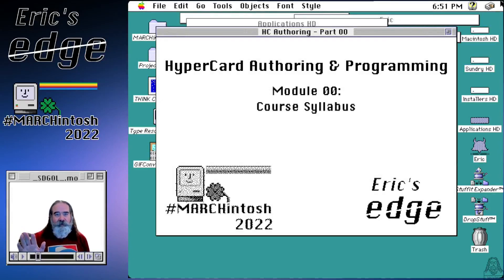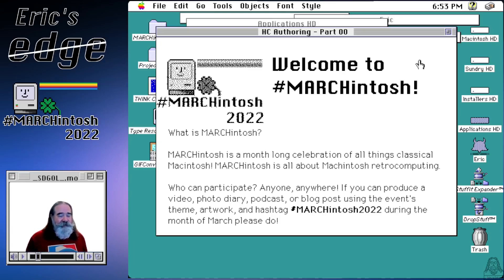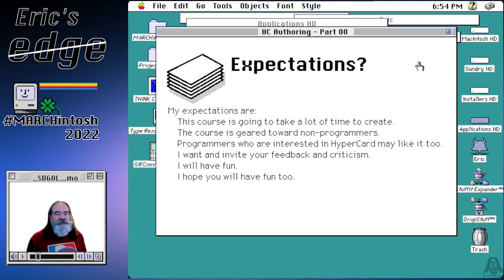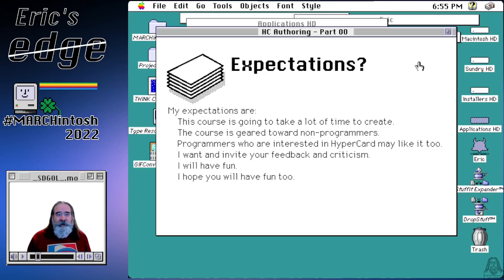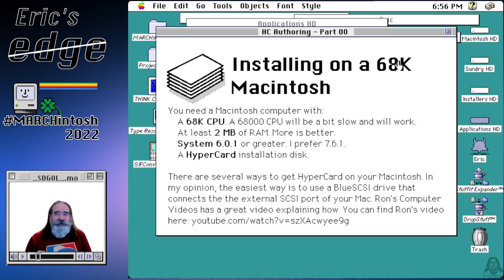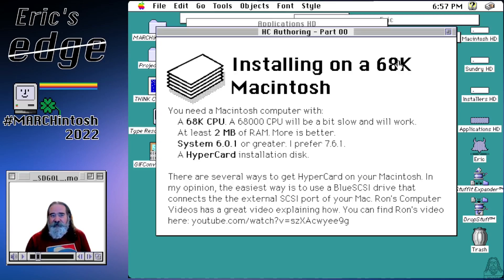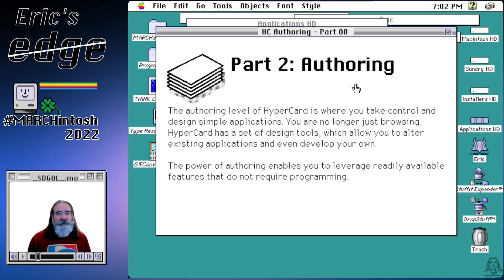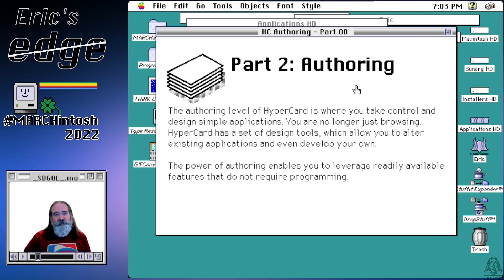MARCHintosh 2022 - HyperCard Authoring and Programming: Module 00: Course Syllabus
This is the introduction to my HyperCard Authoring and Programming course. The video includes a course outline and what you'll need. Hint: you'll need HyperCard 2.4.1, a Macintosh computer or emulator.

This video is part of a course on HyperCard Authoring and Programming.

Upcoming videos:
Part 2: Authoring
Part 3: Programming
Part 4: Advanced Authoring
Part 5: Applications

Instrumental to this course is having a HyperCard environment up and running. It can be on a 68K Macintosh computer or an emulator.

My friends, Ms. Fox, the Macintosh Librarian and Ron, from Ron’s Computer Videos can help you with that.

If you have any question, please don't hesitate to ask. I'll have fun putting this together and presenting the course. I hope you will have fun too!

Happy MARCHintosh2022!

First Patron:                    Ron's Computer Videos
Patrons:                           Ron's Computer Videos
Special Patrons:             khbsd_
Extra Special Patrons:

00:57 Welcome to MARCHintosh!
02:09 Expectations?
03:18 What Do We Need?
04:29 Installing on a 68K Macintosh
06:10 Installing on an Emulator
08:10 Welcome to HyperCard!
08:46 Part 1: Browsing/Typing
09:38 Part 2: Authoring
10:18 Part 3: Programming
11:35 Part 4: Advanced Authoring
13:26 Part 5: Applications
13:50 Credits, etc